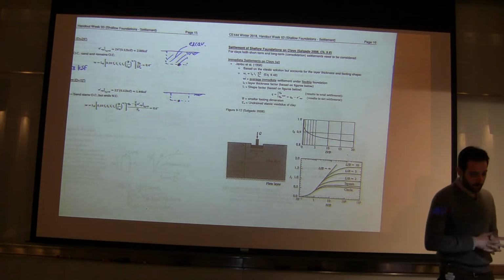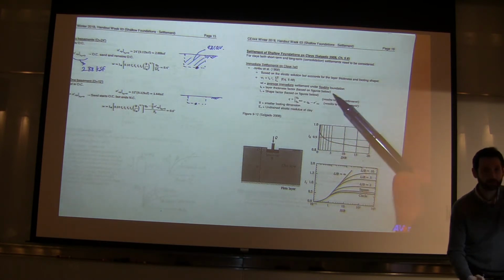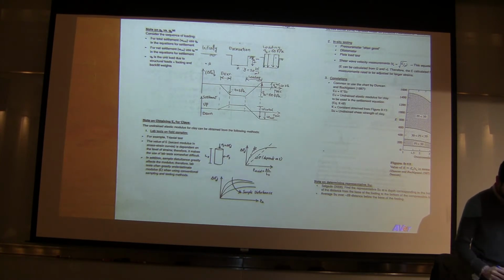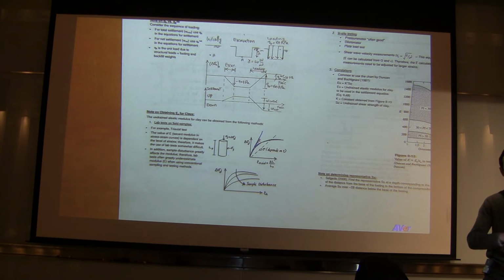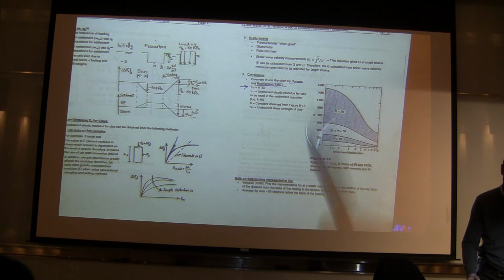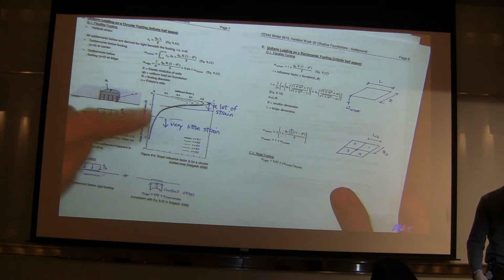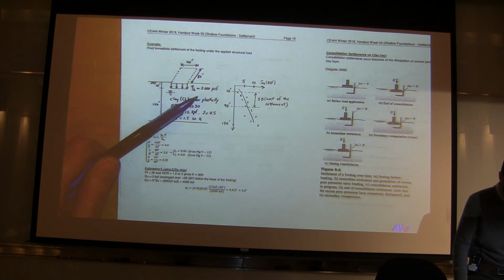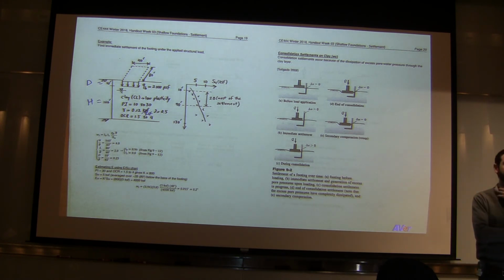CE444 W18 FndnSettle 4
CE444 (Geotechnical Design) W18 Makeup Class 2/2/2018
Foundation Settlement
Part 4